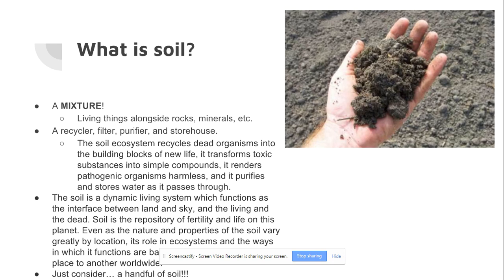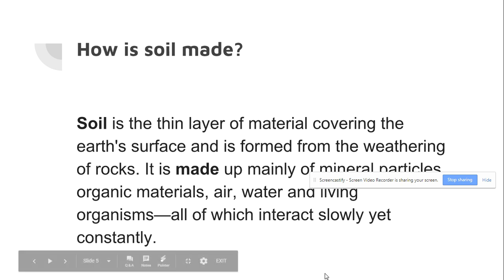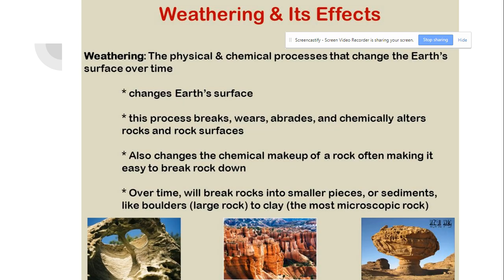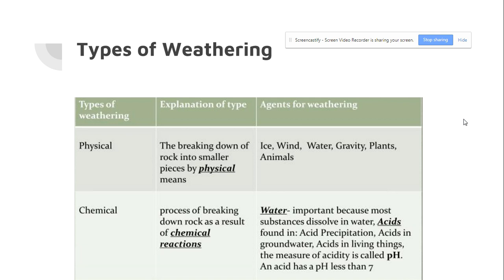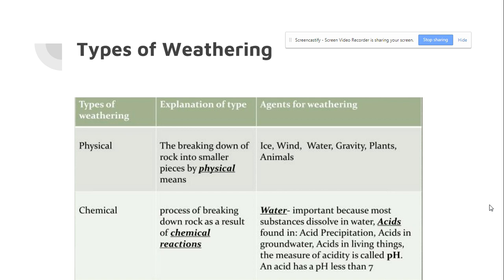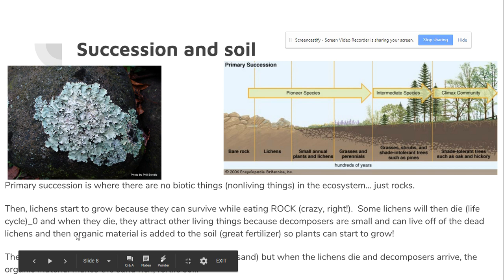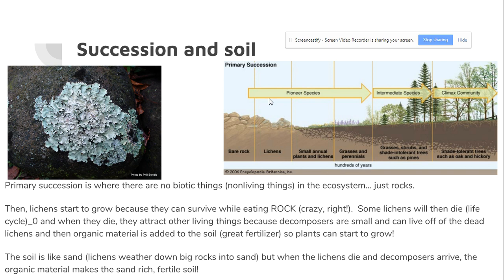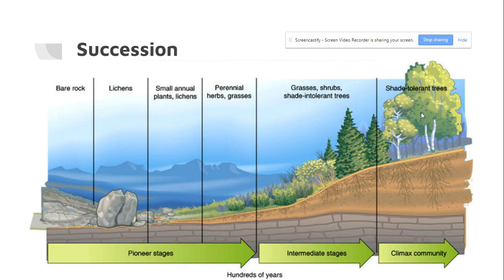6.E.2.3. What is soil and how is it formed part 1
6.E.2.3. What is soil and how is it formed part 1